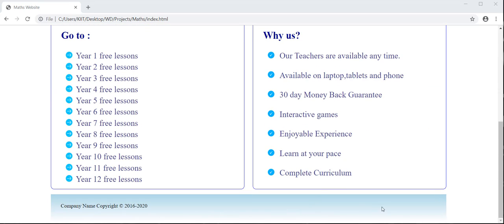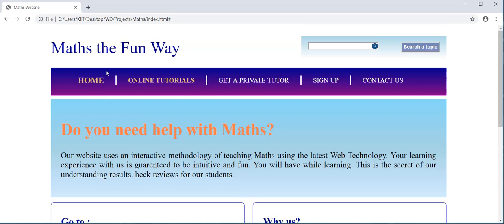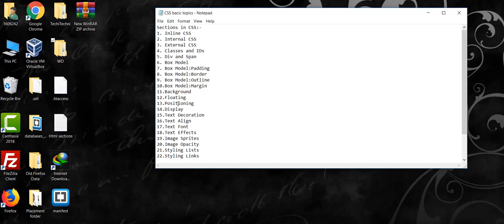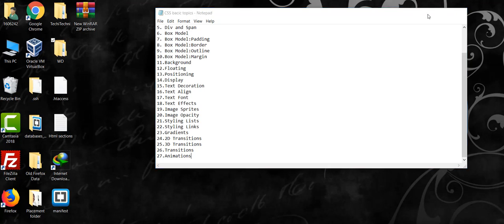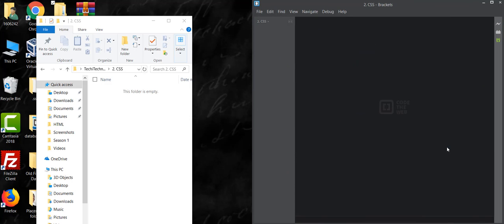CSS Introduction Lecture 1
In this video we will discuss about basic CSS. Kindly watch all the lectures.

You can also check my videos on Basic HTML.